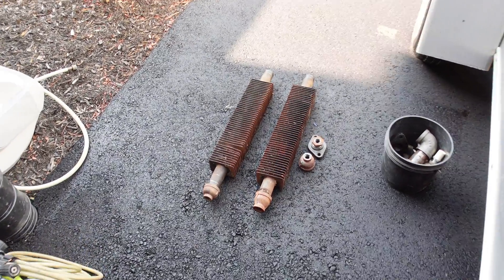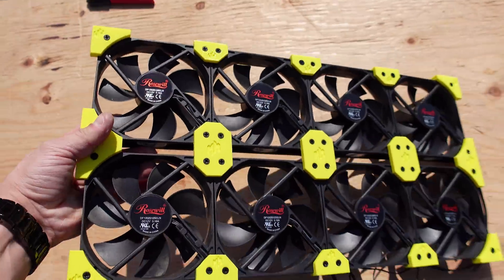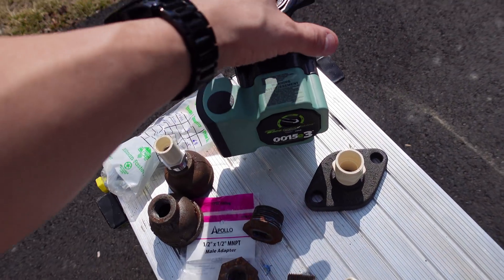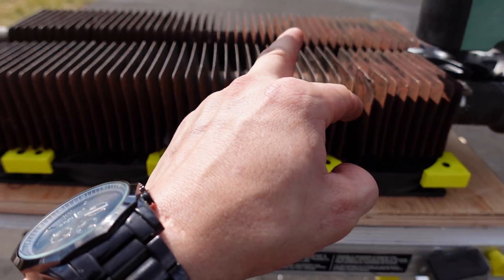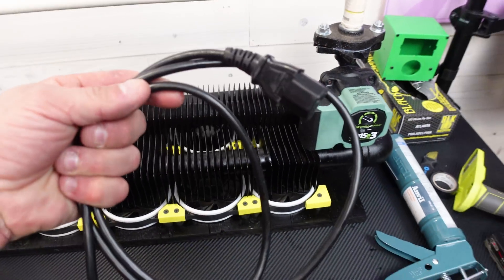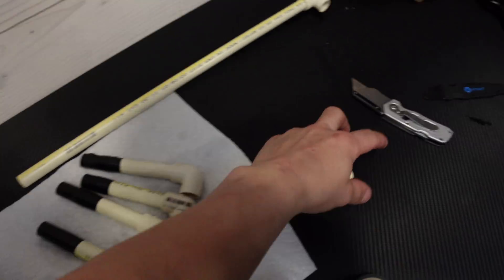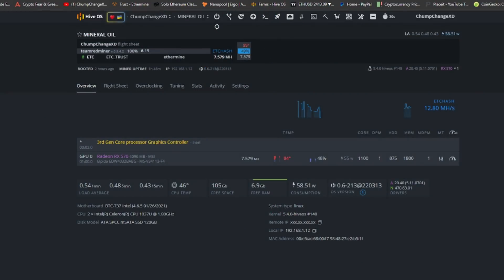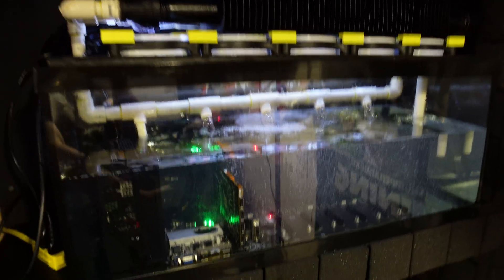Mineral Oil For GPU Mining?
Today, I am going to build a CUSTOM GPU Mining Mineral Oil Heat Loop! I Had NO Idea how this was going to originally work out, but it wasn't as good as I had hoped. This took WAY too much effort for not so great results. But getting this to work properly isn't something that is out of the realm of possibilities. I know this can be done it will just take much more work and proper heat loop sizing to make this work. The issue with mineral oil, it hold the heat so well and unlike water it makes it nearly impossible to remove the heat fast enough unless you have a massive elaborate system. Hopefully you enjoy this video. Let me know if you guys want to see more down to his or not in the comments below!

By The Way... NO MASK!
The reason I started the mask in the first place was mainly for my "REAL" job to not mix business and pleasure. Enjoy!

⏺- AC Display Meter, DROK 80-300V 100A Voltage Meter
⏺- Leviton 2320 20 Amp, 250 Volt
⏺- Leviton 2620 30 Amp, 250 Volt
⏺- Tripp Lite PDU 20 Amp, 240Volt
⏺- Tripp Lite PDU 30 Amp, 240Volt
🔗- Tools
⏺- Wire Strippers (Cheaper)
⏺- Wire Strippers (Better)
⏺- Small Screw Driver Set (Cheaper)
⏺- iFixit Mako Driver Kit (Better)
⏺- iFixit Pro Tech Toolkit (Best)
⏺- Electrical Tape
⏺- LENOX Tools Screwdriver, 9-in-1 Multi-Tool (Best)

00:00 GPU Mining In Mineral Oil Warning!
01:12 This is where I start the build of the Custom Heat Loop for GPU Mining In Mineral Oil.
03:02 Here I show cutting the plywood for the top of the GPU Mineral Oil tank, along with explaining the rest of the setup and give you some simple advice.
04:55 This is how the Custom Heat Loop is going to work on top of the GPU Mining Mineral Oil tank and we need to proceed to cut the fan/pipe holes for proper function.
06:40 The Taco 0015 Pump is now wired up and we proceed to build the Manifold for inside the GPU Mining Mineral Oil tank.
07:36 Here we go lets turn on this GPU Mining Mineral Oil tank!
09:00 Lets check out the GPU Mining Mineral Oil tank temps with my Thermal Heat Gun!
09:30 Lets check the MH and Temps of this GPU Mining Mineral Oil tank Inside HiveOS.
10:26 Here is the FINAL recap and results of the GPU Mining Mineral Oil tank.

Should You Use Mineral Oil For GPU Mining?
Can My RX 570 Crypto Mining GPU Swim?
Submerging My RX 570 Mining GPU
My Home Crypto Farm in 2022
My GPU Mining Solutions 2022